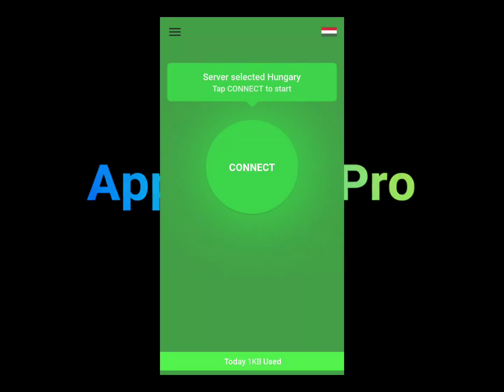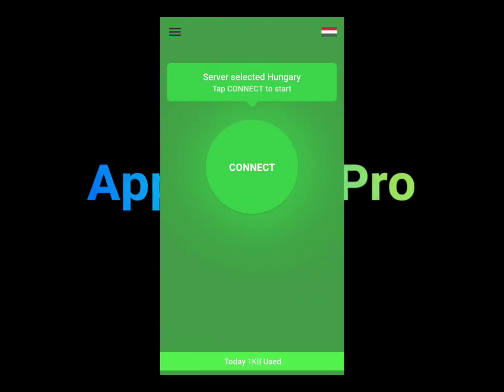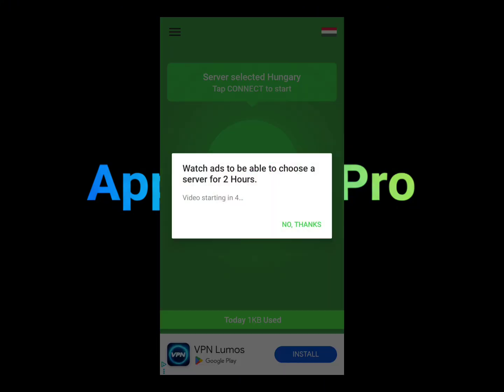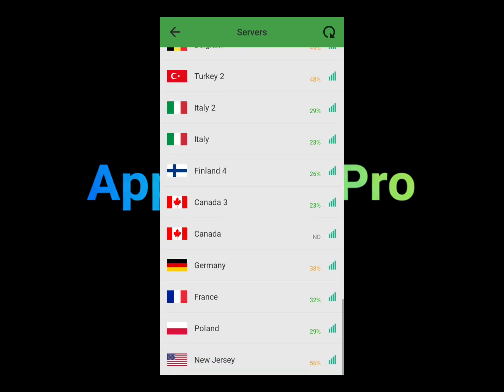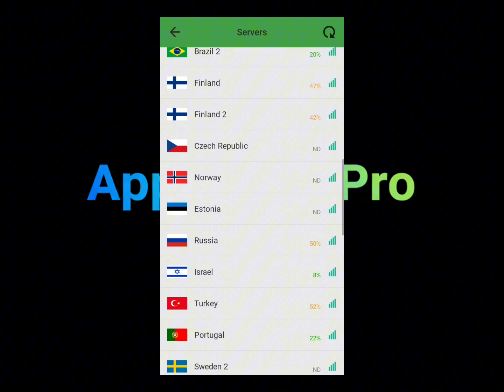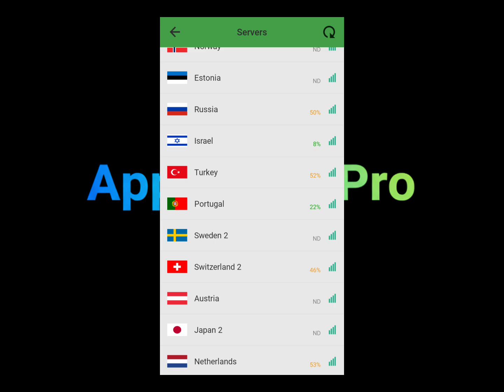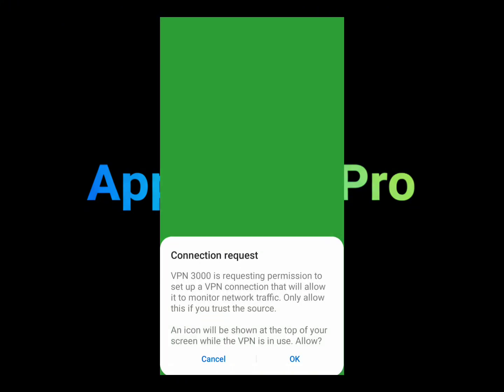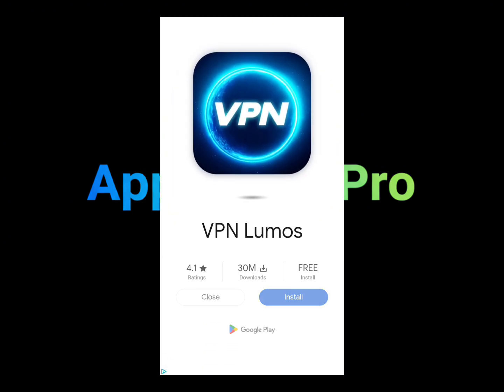VPN3000 (FULL Tutorial)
vpn3000, vpn 3000 скачать бесплатно, vpn 3000 бесплатно, vpn 3000 como usar, como configurar vpn 3000, vpn မပြုတ်အောင်လုပ်နည်း